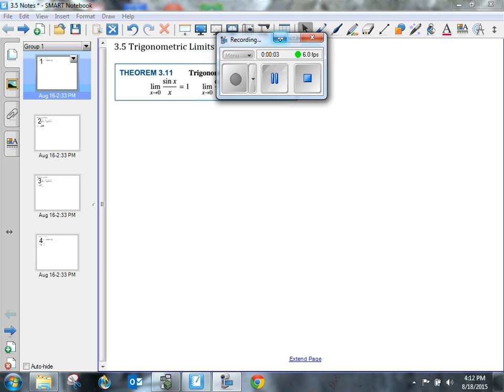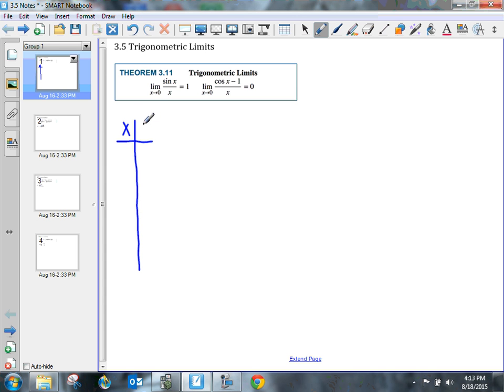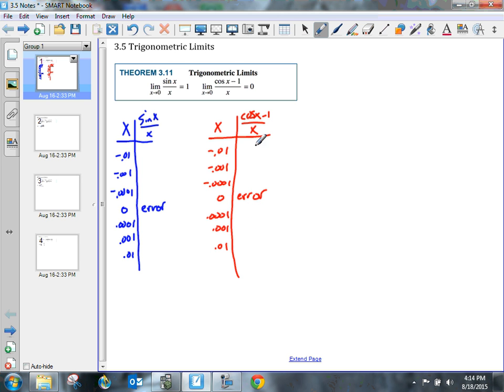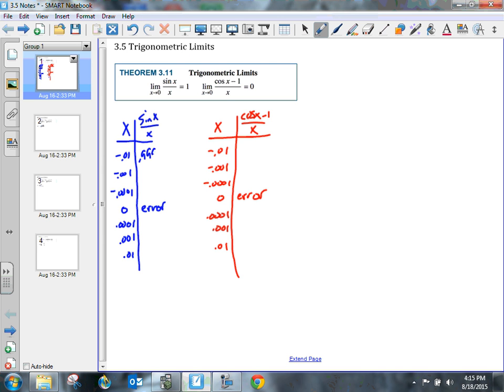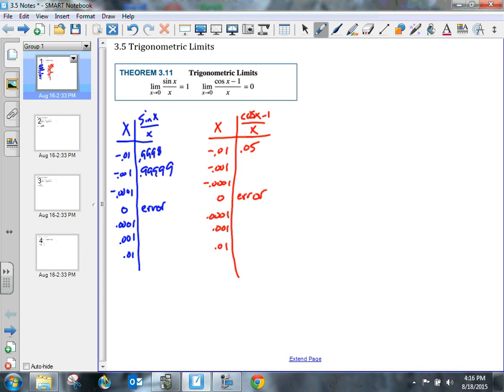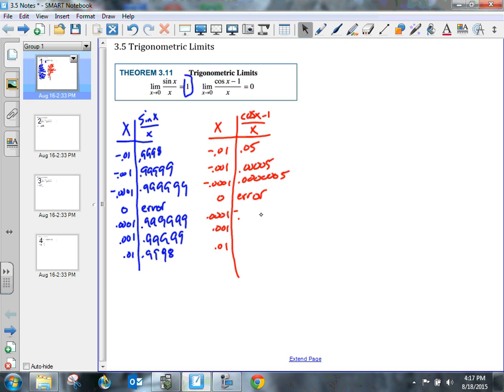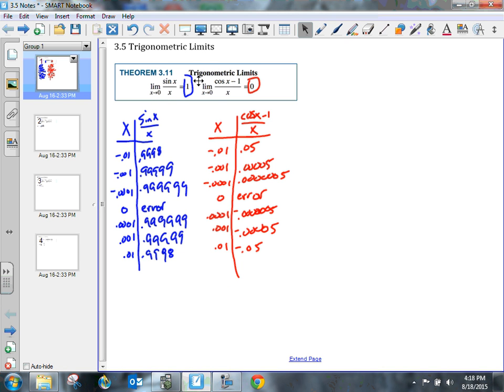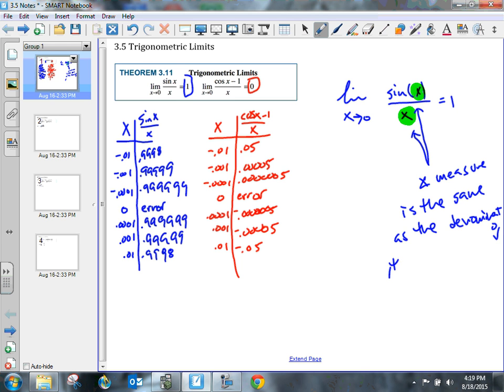Calculus AB - 3.5 Notes Part 1